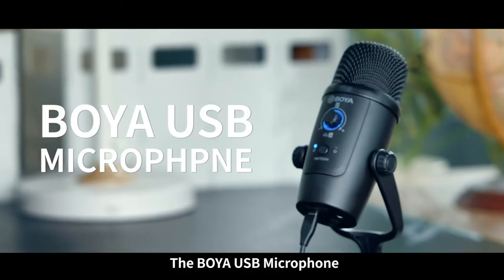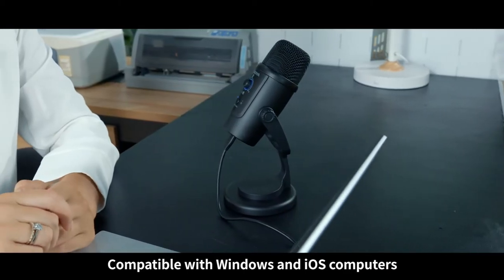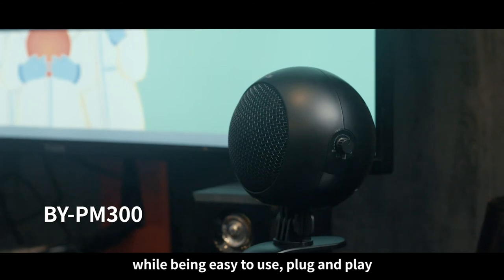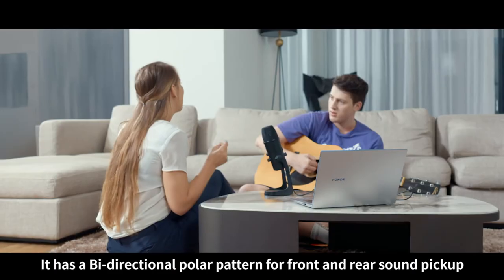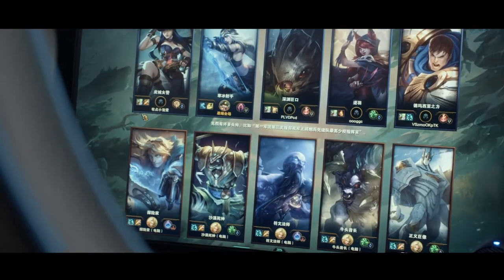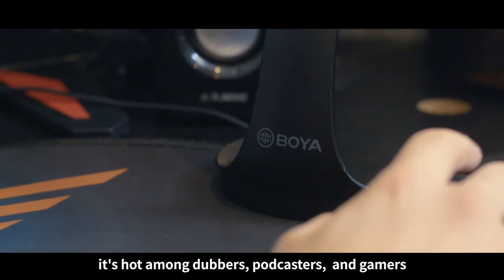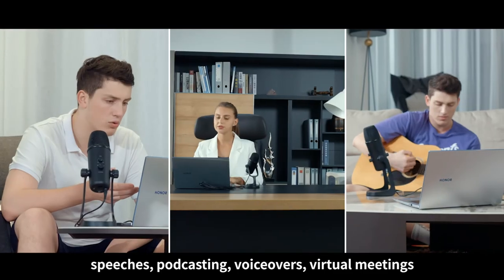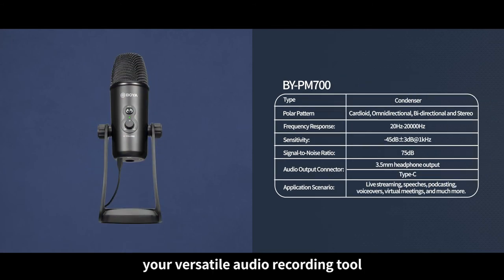BOYA BY-PM300 & BY-PM500 & BY- PM700 USB Microphone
BOYA BY-PM300 is a desktop USB microphone,compatible with most Android phones and Windows/Mac computers,With excellent cardioid pickup pattern,BY-PM300 is focused on picking up sound in front of the microphone and effectively reduces unwanted background noise,it is ideal for home-studio recording, podcasting,vocal performance, and more.

BY-PM300 features gain control,headphone volume control and mute function,The 3.5mm headphone jack enables real-timemonitoring,Detachable desktop stand allows you to adjust the microphone at the desired angle.

Package contents
-BY-PM300 Microphone
-Type-C to USB-A Cable
-Type-C to Type-C Cable

The BOYA BY-PM500 USB condenser microphone features with cardioid and omnidirectional pickup patterns with 24bit/48kHz high resolution sampling rates.

Built-in with 3.5mm headphone jack allows you to monitor the recording without any latency. It is also integrated with a shared control knob for headphone monitoring and recording volume , offering users very easy access to figure out the correct settings.

The desk stand included allow various angles of the microhones, the microphone could be completely folded into the desk stand for storage and transportion.

Package Contents
• BY-PM500 Microphone
• 3m(9.8')Type-C to USB-A Cable
• 2m(6.5')Type-C to Type-C  Cable
• Durable Desktop Stand
• User Manual

The BOYA BY-PM700 is a USB condenser microphone, and compatible with Windows, Mac Computers and smartphone with a Type-C jack.

Switchable Patterns and Triple-capsule design Easily Meet All Your Needs
With Switchable polar patterns and Triple-capsule design, BOYA BY-PM700 provides cardioid, bi-directional, omnidirectional and stereo pick up patterns to allow you to choose any pattern more appropriate for your specific situation.

Extremely Easy-to-use with a Integrated Multifunctional Knob
With an integrated multifunctional knob and a 1/8" (3.5mm) headphone output, BOYA BY-PM700 makes your using experience easier and more convenient. With control knob, it can easily realize the mute function, headphone monitoring as well as recording volume precise control.

Durable all-metal construction design
With Triple-capsule and Durable all-metal construction design, BOYA BY-PM700 includes a desk stand that can adjust the microphone in various desired angles, also the functionality of folding the mic down for storage and transport as well.

Not just a Desk USB Microphone
Wide frequency response and 24 bit/48 kHz resolution make BOYA BY-PM700 suitable for various situations, such as recording, interviews, conference calls,vocals, instruments, podcasting, streaming and more.